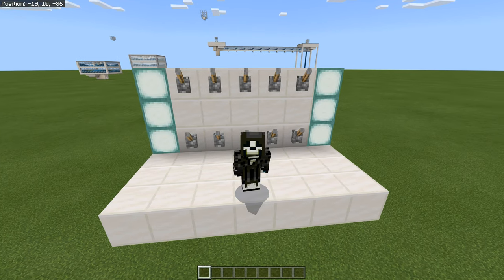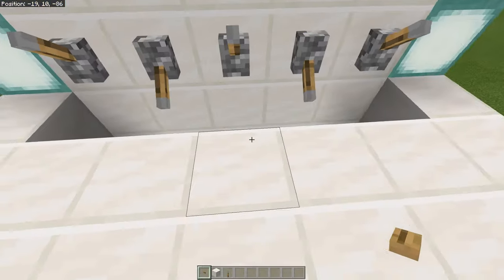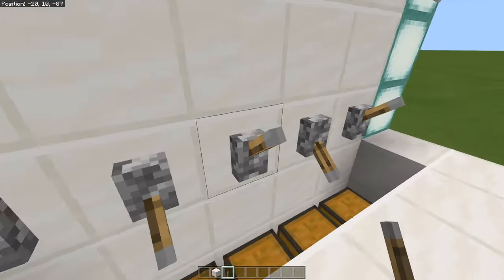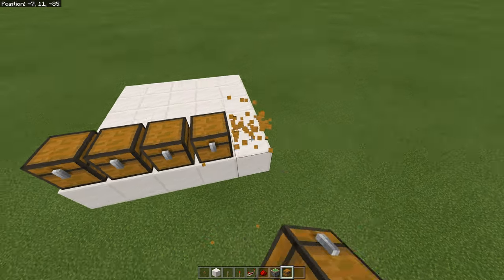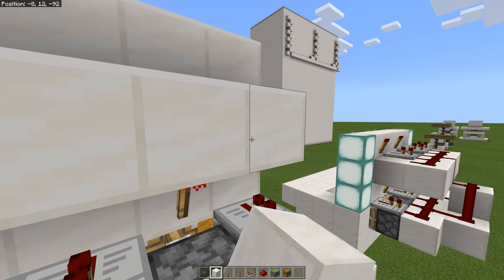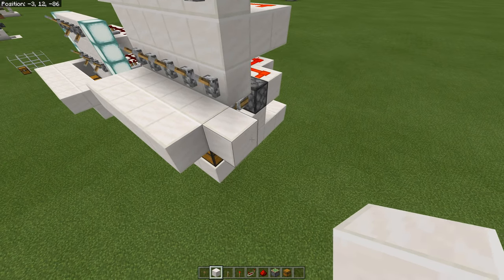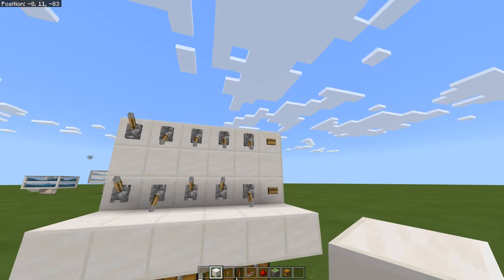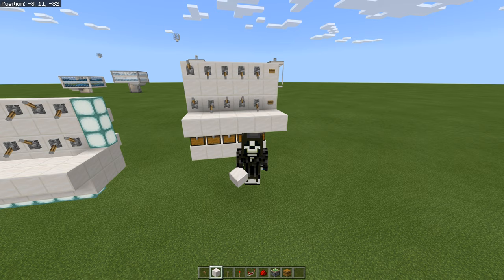How to make a SIMPLE COMBINATION LOCK HIDDEN STORAGE in Minecraft!